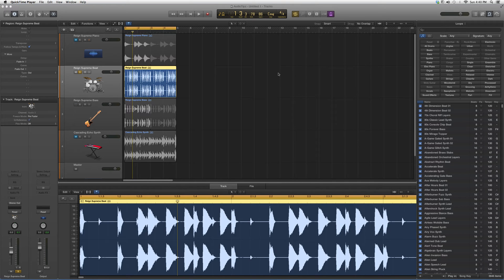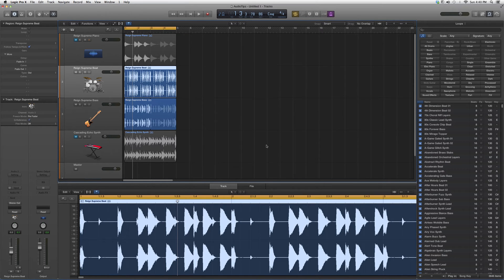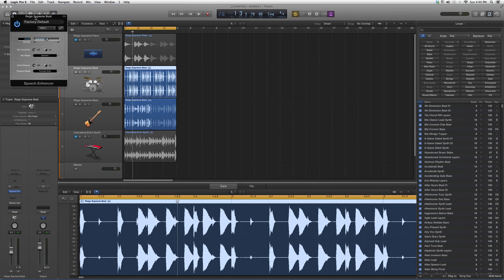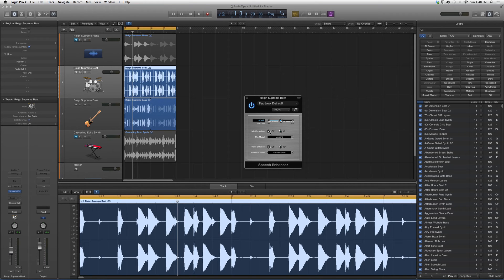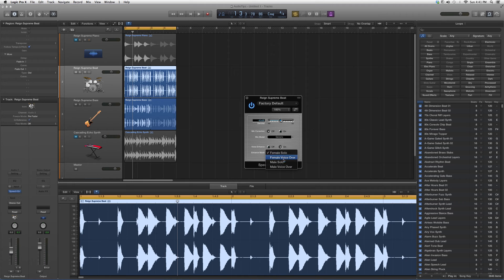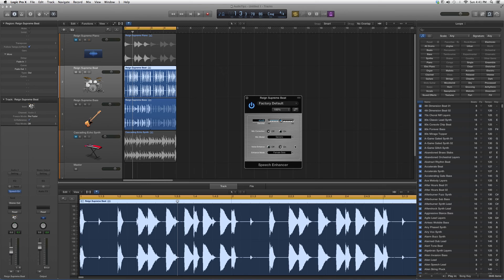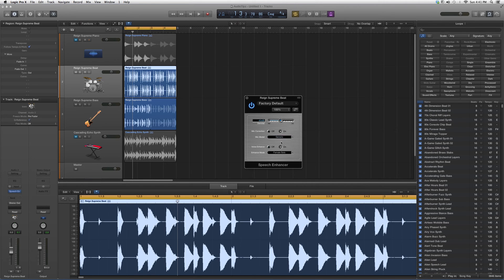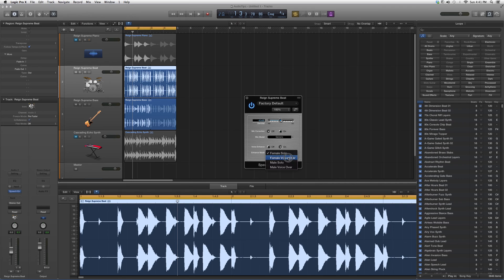352 Logic Pro Speech Enhancer Plug In